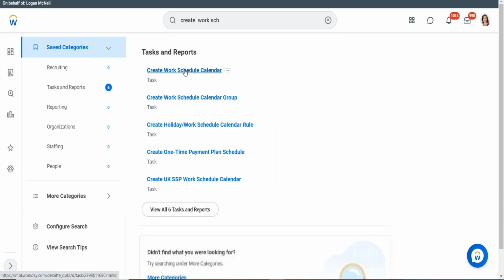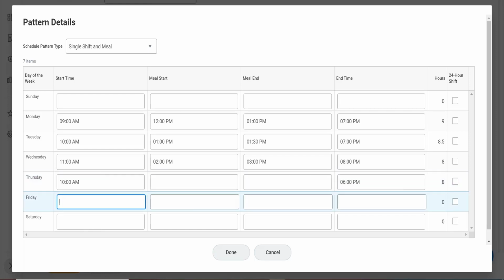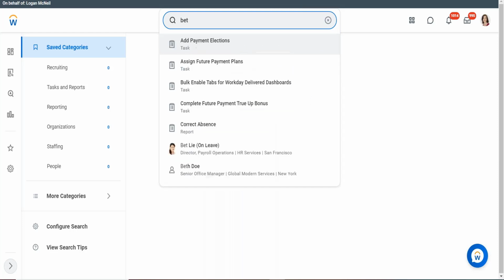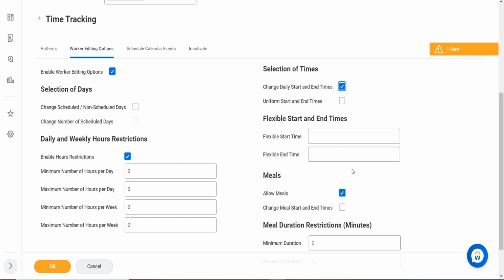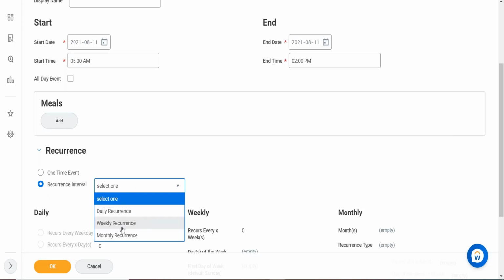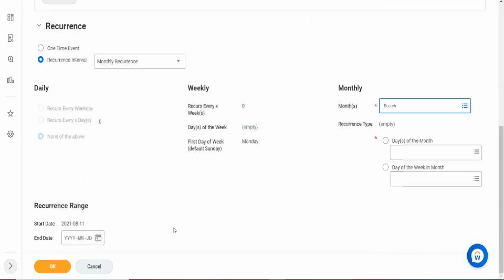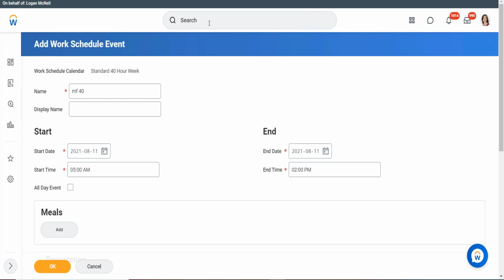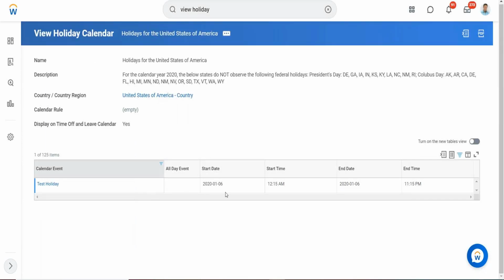Workday time tracking Training | workday time tracking Tutorial | workday time tracking learning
This Workday time tracking Time Tracking video covers all the concepts related to Workday time tracking Report Types. Assume this Workday time tracking Tutorial is suitable for a beginner or who is willing to start their career in Workday time tracking.

You can find Workday time tracking Tutorial Video Playlist here:

Workday time tracking training
workday time tracking tutorial
Workday time tracking
workday time tracking learning